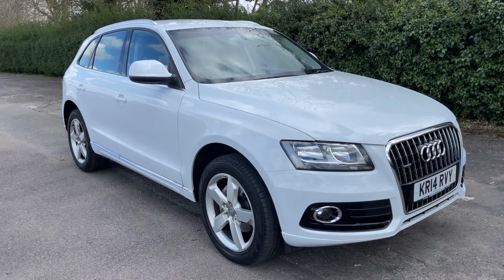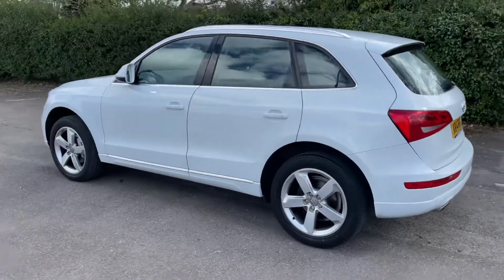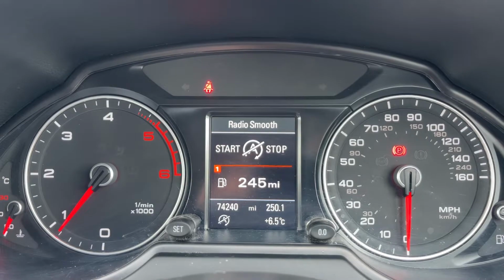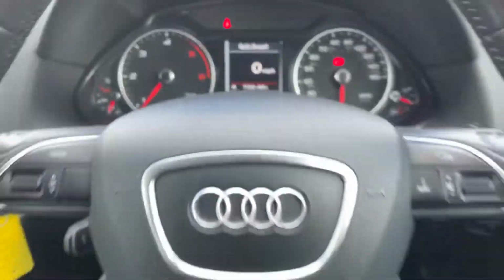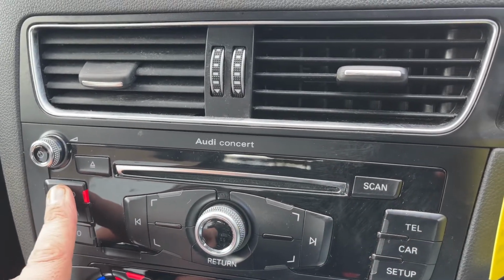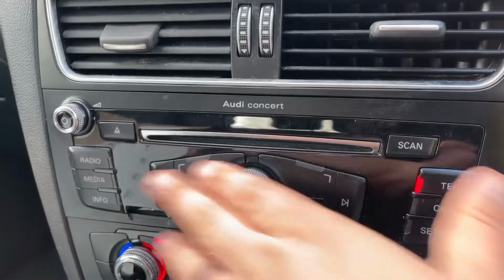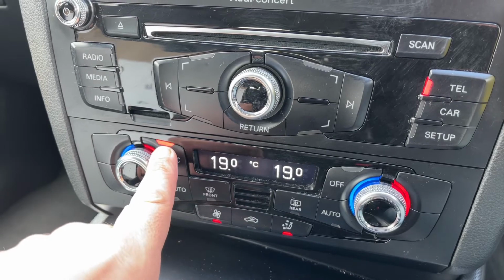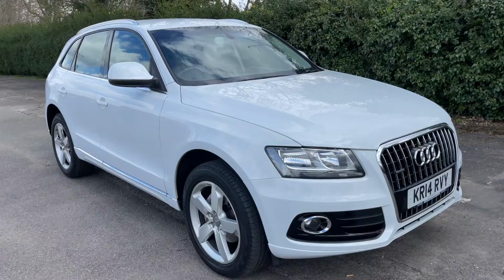Audi Q5 KR14RVY